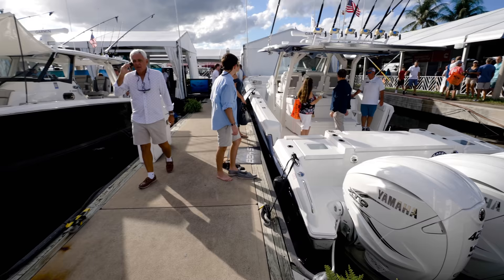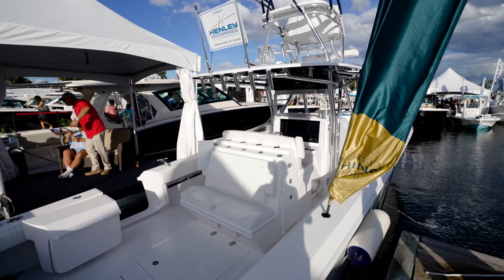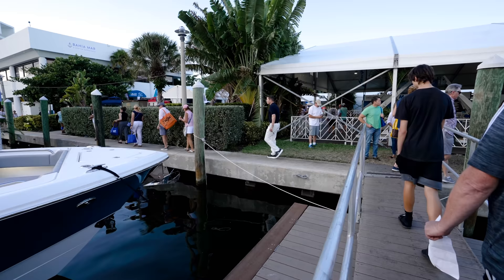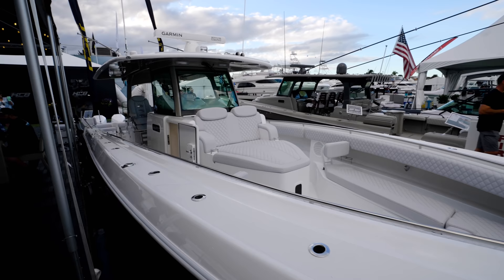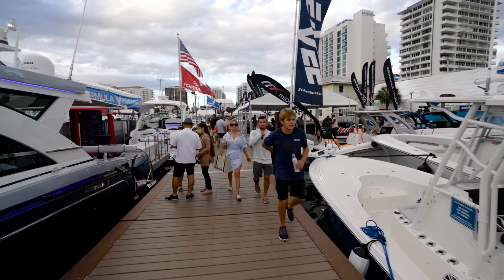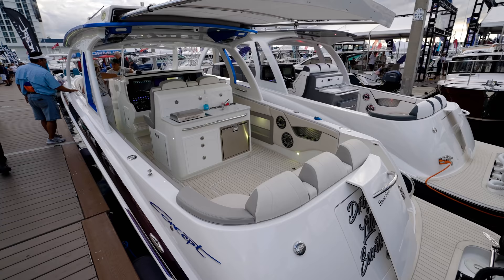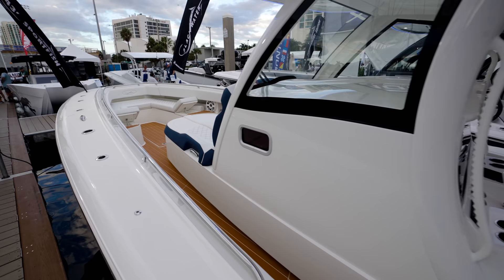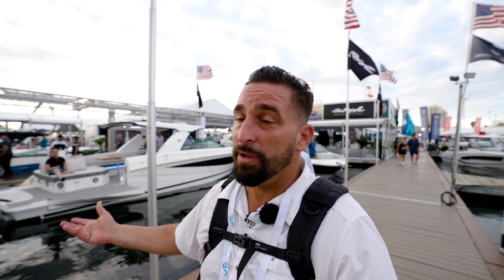Monster Boats at the Boat Show 2021 FLIBS ( 4 and 5 engines only)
Ever wonder what a 4 and 5  engine center console looks like in the inside?Grab a wipe and prepare to drool when you see the 2021 Boat Show Monsters!

Thanks to all the manufactures who allowed us on the boats. The Fort Lauderdale Boat Show is the biggest boat and yacht show on Earth.

I restore rib boats (inflatables) down in South Florida. I can be reached at my website Luxuryribtenders.com or my email Luxuryribtenders.com

FLIBS2018 FLIBS 2018